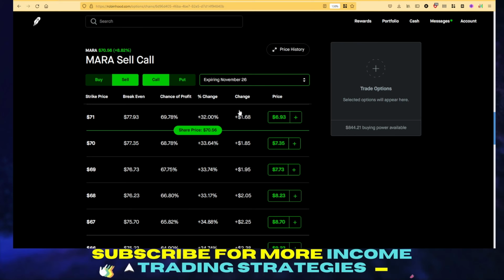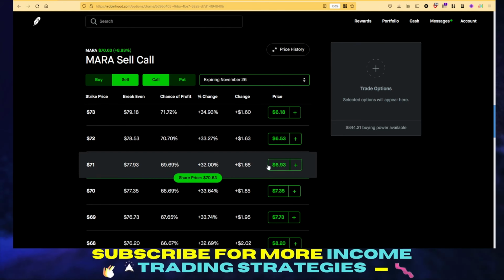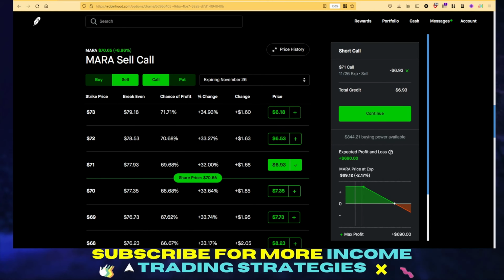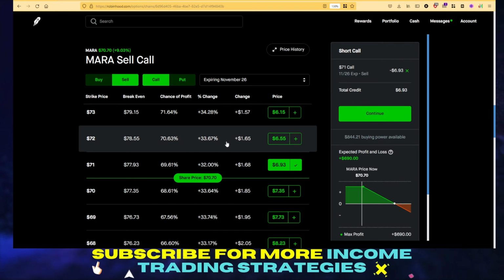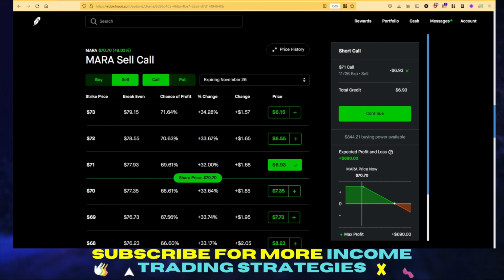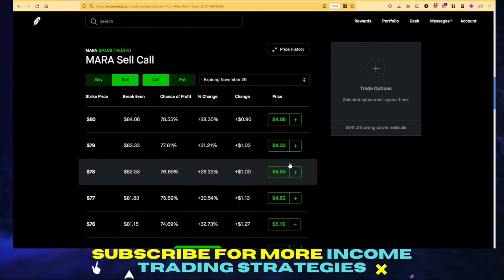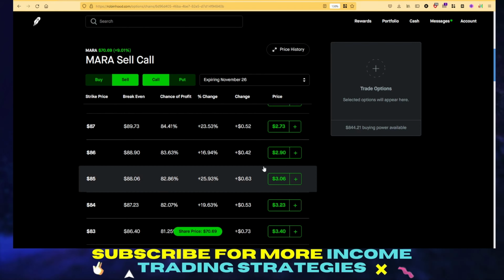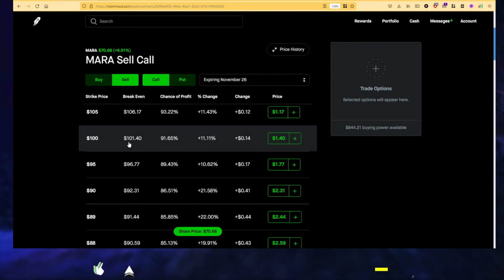Earn $100/day using Covered Calls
This is one of the most passive ways to earn income while you are doing other things in your day to day life.

Covered Calls are a simple approach to Income Trading, and this video will outline a real world example of this trade.

If you want to support the channel I would appreciate it SO MUCH, if you're planning on using these tools, I use them and stand behind them (Affiliate or Referral links)

How I track trades:: Track your trades, Improve your trades (What gets measured gets managed)

It is imperative that you conduct your own research. I am merely sharing my opinion with no guarantee of gains or losses on investments.  In case this was missed…This content is for educational/entertainment purposes only.

Topics on this channel:  Call Options, Theta Decay, Thetagang, Put Options, how to sell options, Options Income Trading, 10X Options, AMC Stock, GME Stock, TSLA Stock, PLTR Stock, Options Trading Strategies.